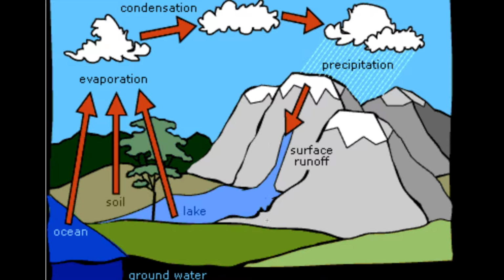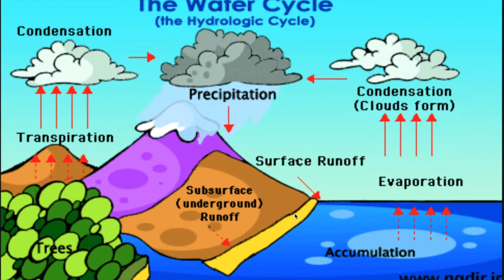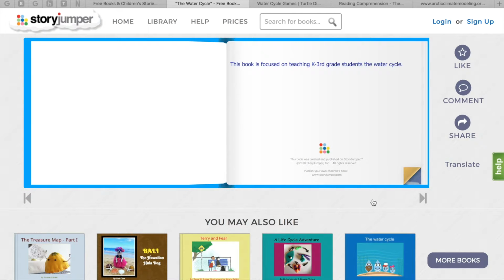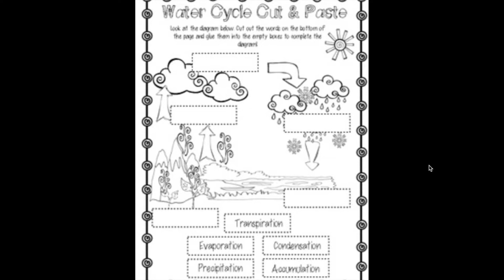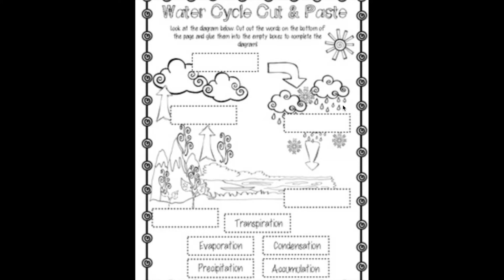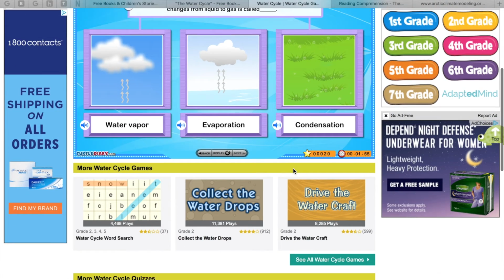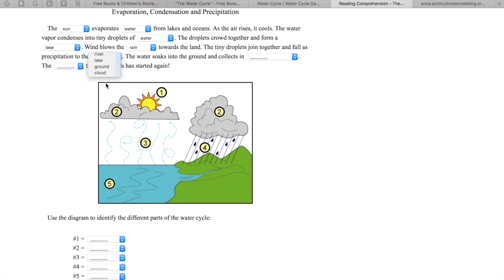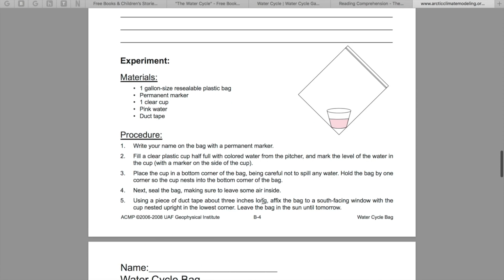Water Cycle- Digital Literacy